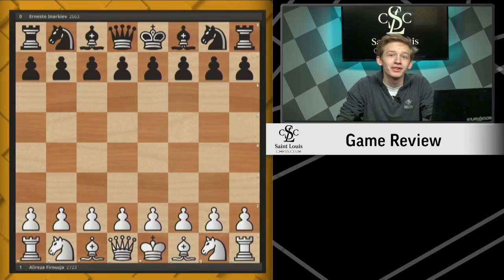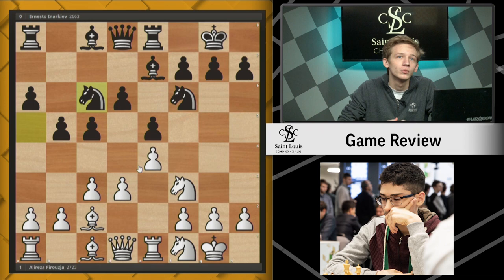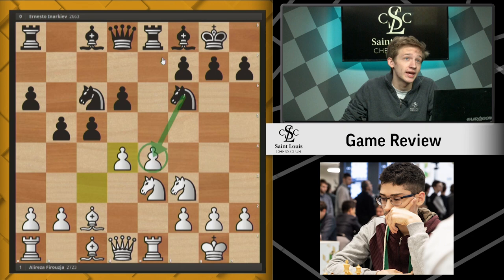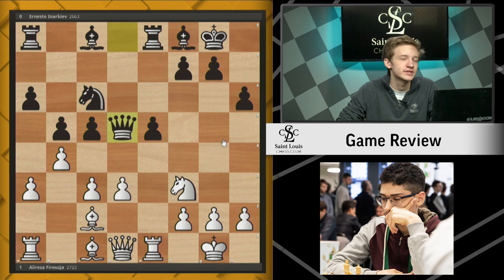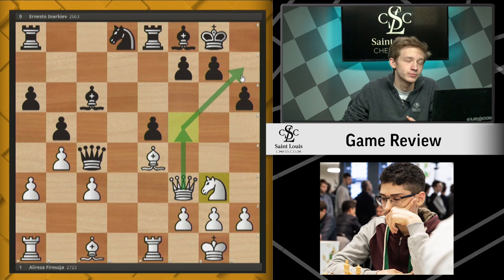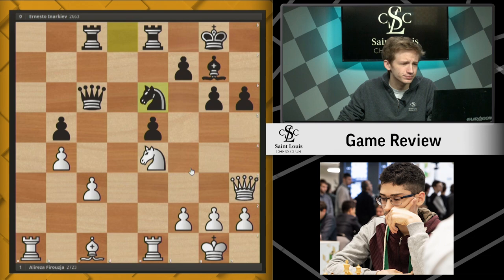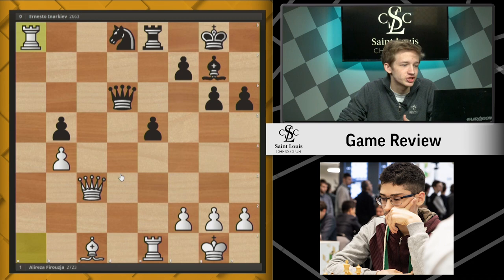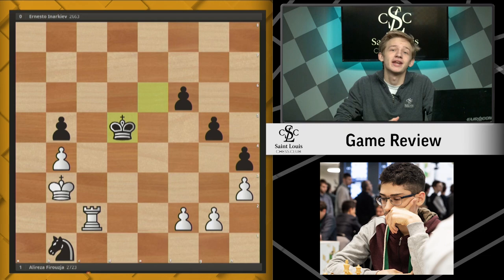Firouzja vs. Inarkiev, 2019 World Rapid | Game Review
National Master Caleb Denby analyzes Alireza Firouzja vs. Ernesto Inarkiev from the 2019 World Rapid Championship.

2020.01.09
Alireza Firouzja vs Ernesto Inarkiev, World Rapid Championship (2019): C90 Ruy Lopez, closed, Pilnik variation